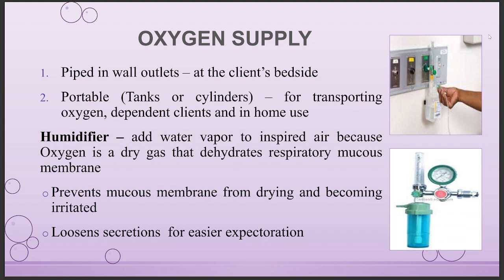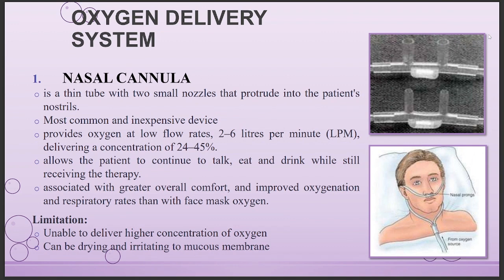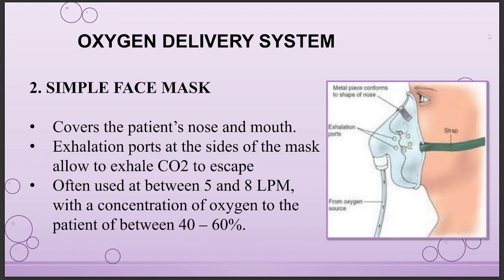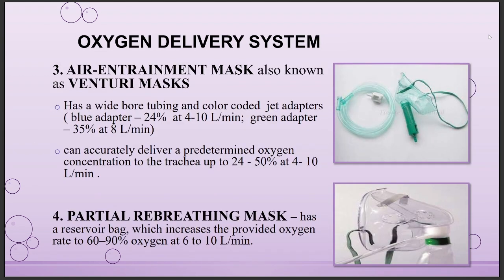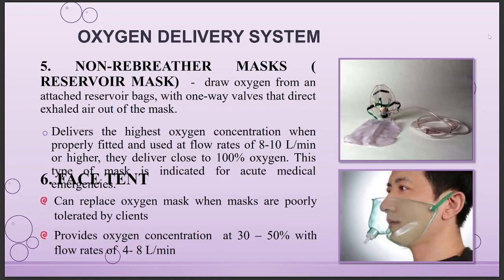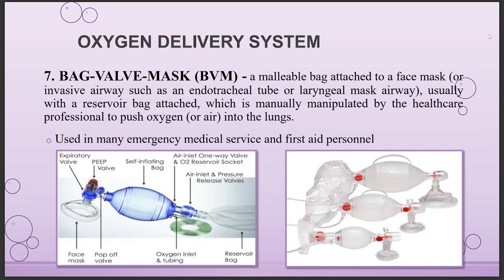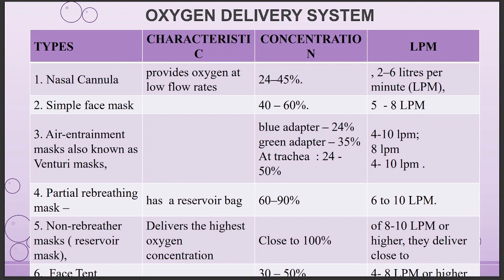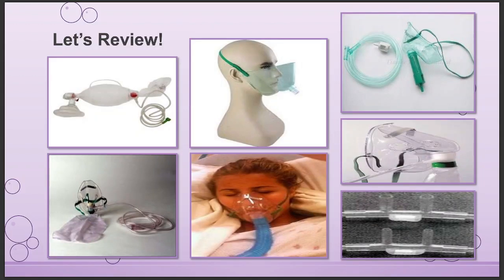The Nursing Guide to Oxygen Therapy & Delivery Systems